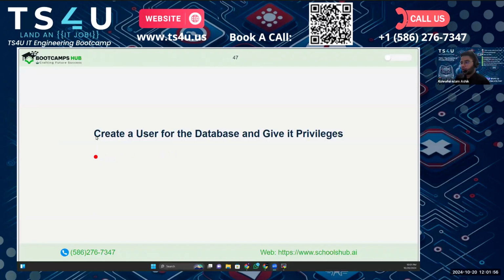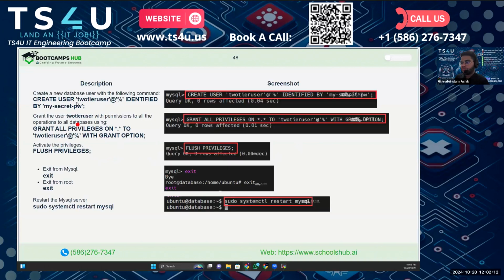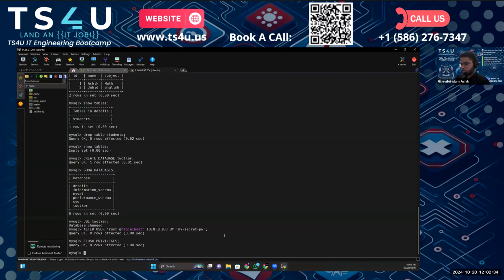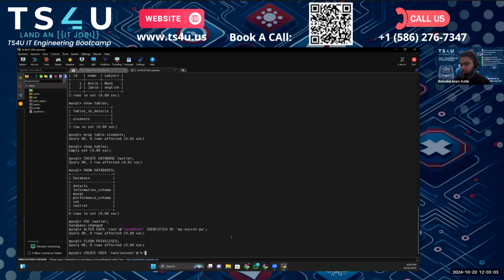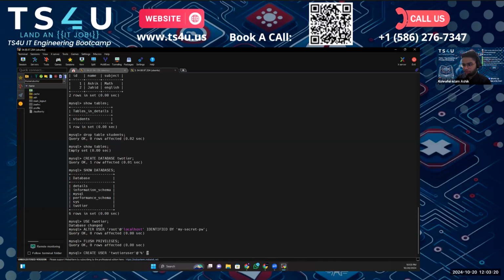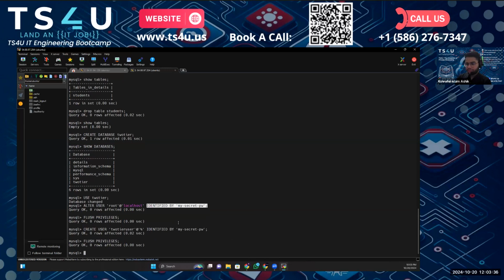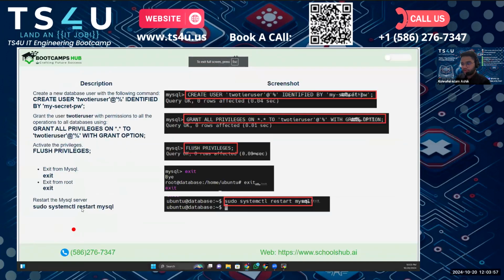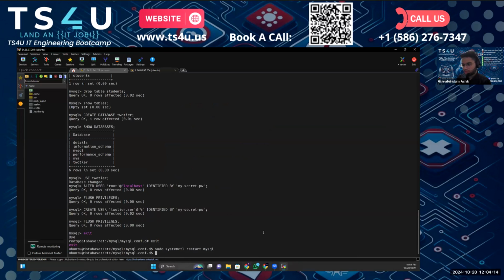21. Give FULL Control to Your MySQL Database User for External Access!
1. The video tutorial provides a guide on creating a user for the database with all permissions and privileges.
2. The user will be able to access all the database information from any location.
3. The username created in this tutorial is 'tutor user' and the password is 'my secret PW'.
4. This user can be accessed from any port, not just the localhost, providing more flexibility.
5. After creating the user, the privileges are flushed to apply the changes.
6. The user then exits the database.
7. To ensure all changes are implemented, the MySQL database is restarted.
8. This is done by using the command 'sudo systemctl restart mysql'.
9. After the database is restarted, all changes are applied and the new user with all permissions and privileges is ready for use.

Learn how to give full control to your MySQL database user for external access in this tutorial! Creating a database user with full privileges in MySQL is a crucial step in managing your database remotely. By following this step-by-step guide, you'll be able to grant all privileges to your MySQL database user, allowing you to access and manage your database from outside your local network. This video covers the entire process, from creating a new user to assigning full privileges, ensuring that you have complete control over your MySQL database. Whether you're a developer, DBA, or anyone looking to manage their database remotely, this video is for you!

Our Office address:
30500 Van Dyke, Ste- 201